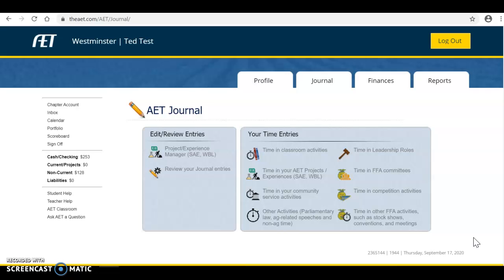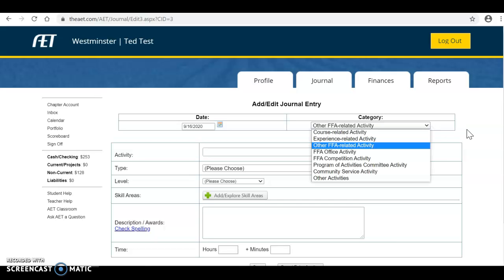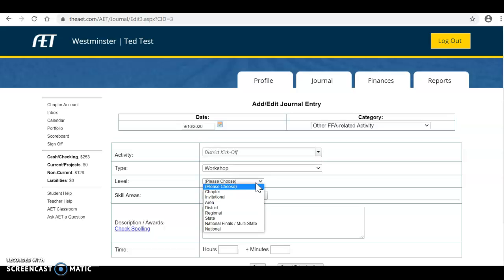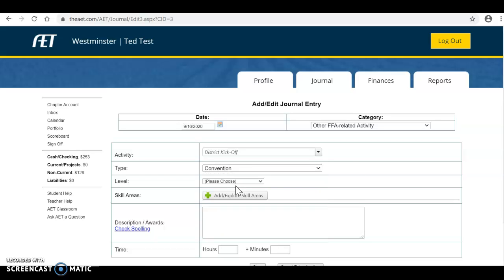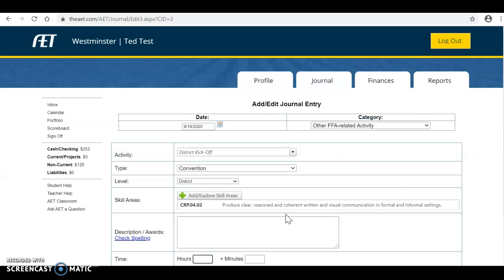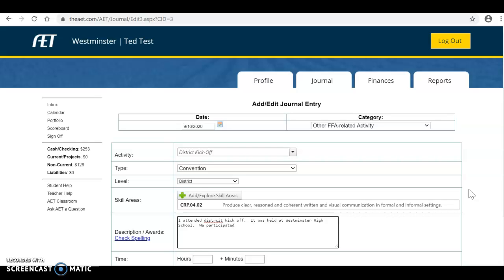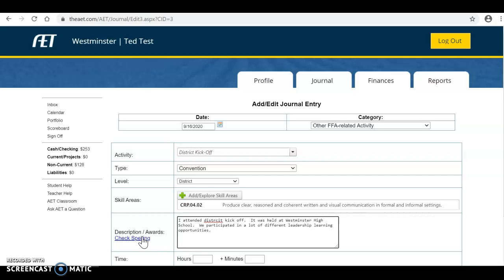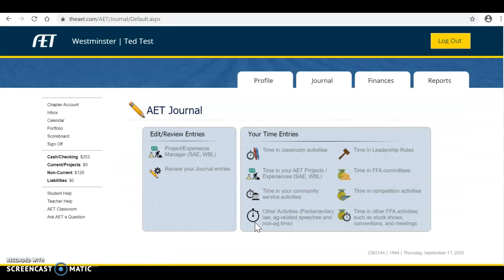AET Journaling- Other FFA Activities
Journaling other FFA activities in AET